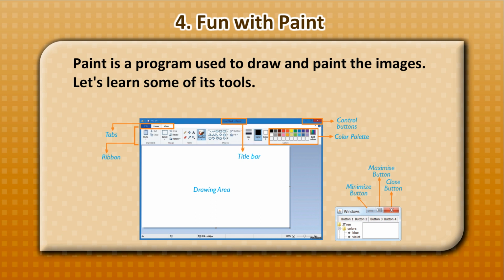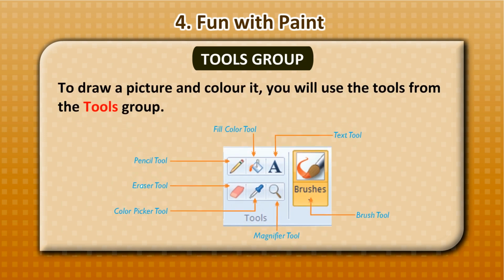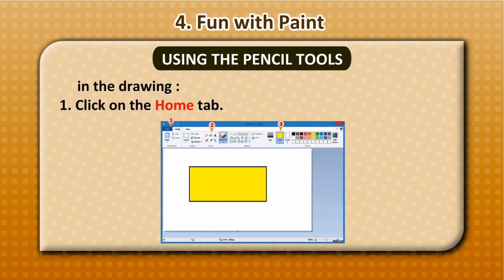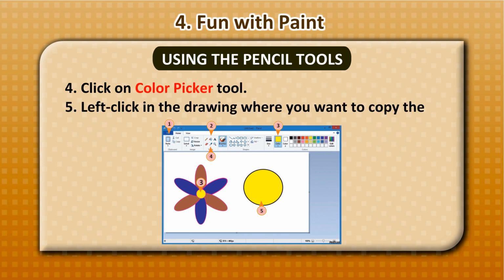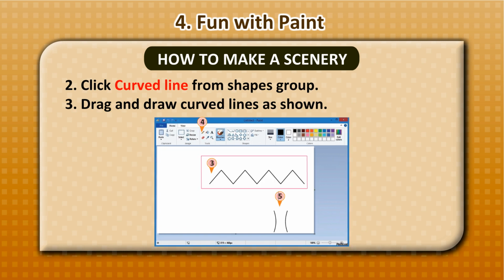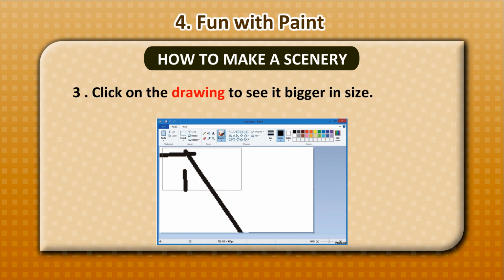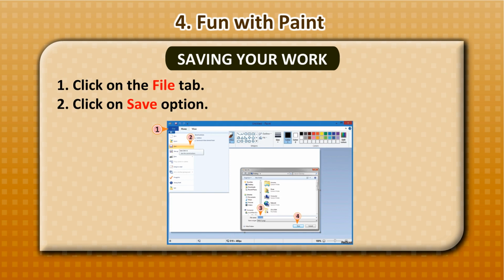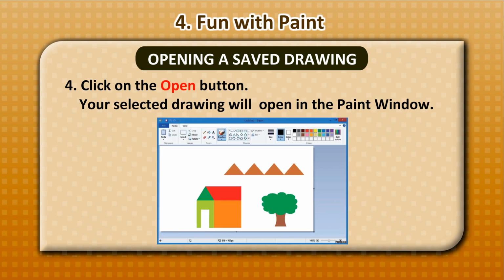QUICK START 2-Chap-4 Fun with Paint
Chapter Description:
1.How to Paint?
2.Playing With Tools
3.Drawing with Brush Tools
4.How to make a Scenery?
5.Saving Your Work
6.Opening a Saved Drawing

Through this book, kids can get computer literacy in a very easy and interesting way.
Learning becomes fun with colored & attractive pictures.
The activities given in each chapter motivates the students to do tasks on their own.
Every lesson ends with the major highlights which summarize the chapter.
There are exercises given to check the learning of the students.

Quick Start  -1:

Quick Start  -2:

Quick Start  -3:

Quick Start  -4:

Quick Start  -5:

Quick Start  -6:

Quick Start  -7:

Quick Start  -8: